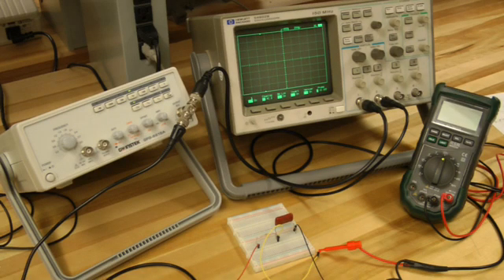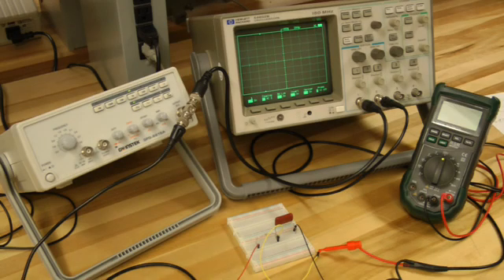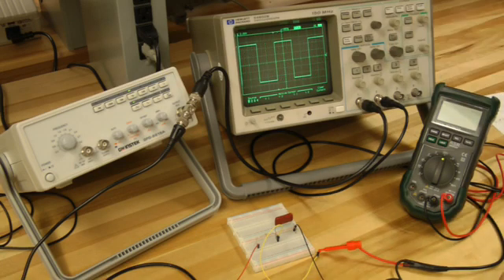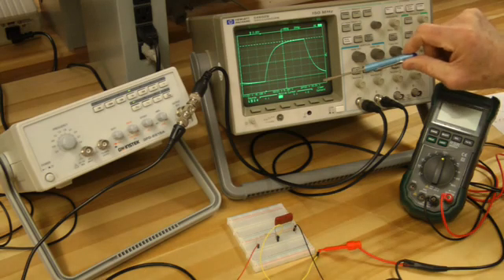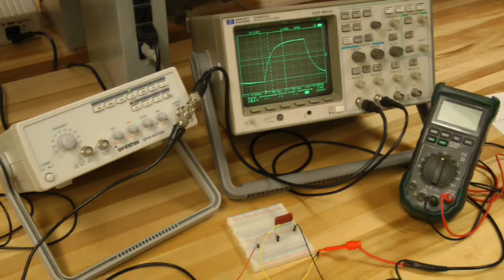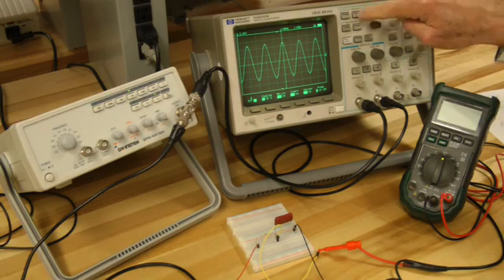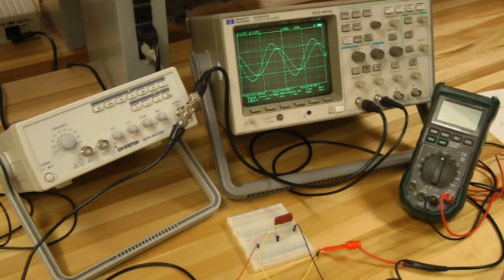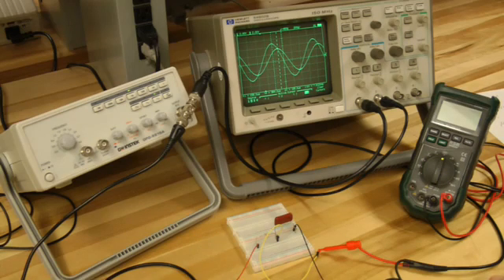Time and Frequency Response RC Circuit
Experimental Time Response and Frequency Response of a RC Circuit